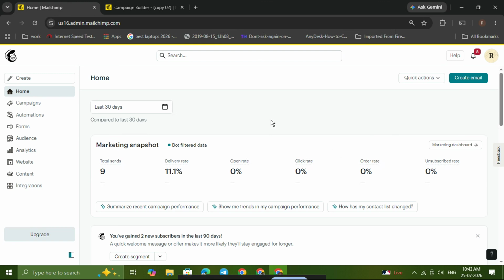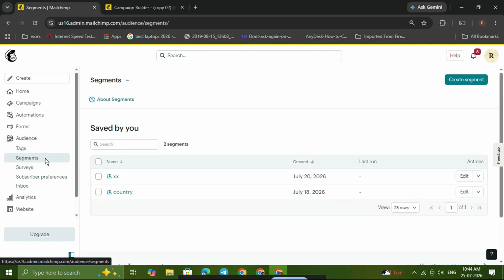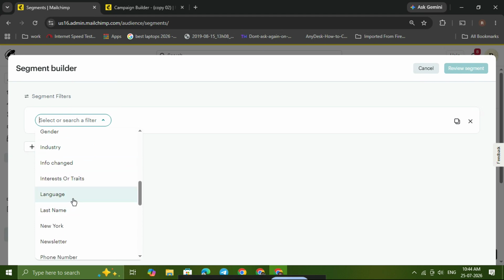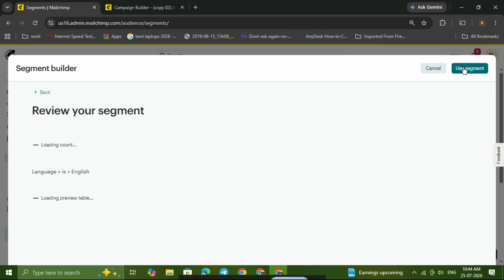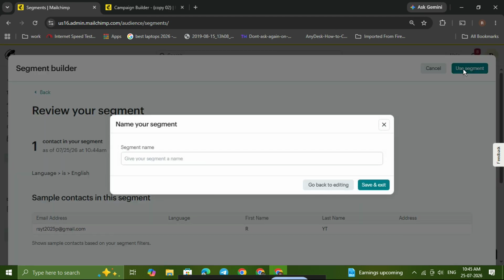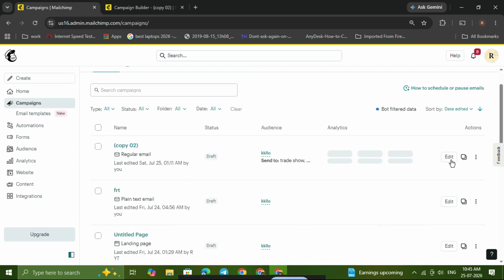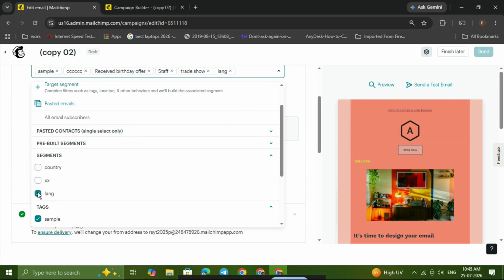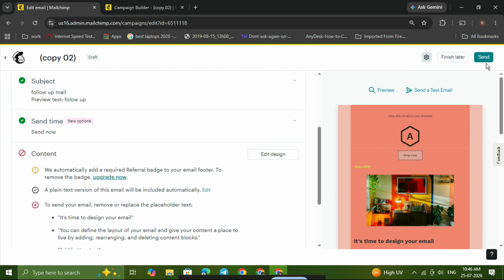How To Use Segments In Mailchimp [Step-By-Step Guide]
Learn how to use segments in Mailchimp to create targeted audience groups, apply them to campaigns, and send more relevant emails.
This step-by-step tutorial walks you through creating, naming, saving, and using segments inside Mailchimp.

🕚Timestamps:
0:00 Intro
0:16 Go To Mailchimp And Open Audience
0:31 Open Segments And Create A New Segment
0:50 Set Conditions And Review The Segment
1:17 Name, Save, And Exit Your Segment
1:33 Open Campaigns And Edit Your Email
1:48 Choose The Segment In The Send To Section
2:06 Save And Send The Campaign
2:18 Outro

✍️What You’ll Learn In This Video:
• How To Create A Segment In Mailchimp
• How To Set Conditions For Audience Filtering
• How To Review And Name A Mailchimp Segment
• How To Apply A Segment To A Campaign
• How To Send Emails To A Targeted Audience

💡Pro Tips:
• Use clear segment names so you can find them quickly later.
• Build segments around engagement, location, or signup behavior for better targeting.
• Always review the segment preview before sending a campaign.
• Keep your audience organized by using segments for different email goals.